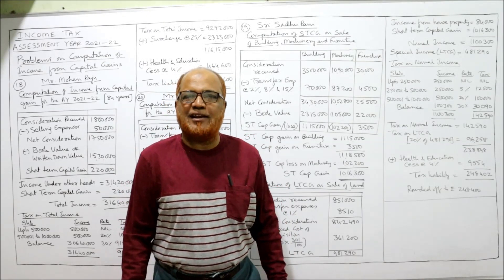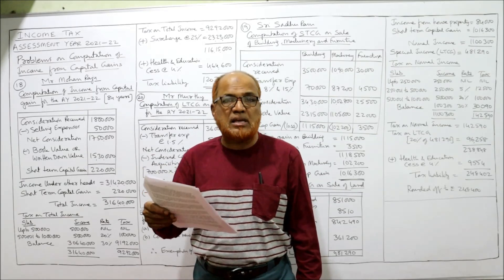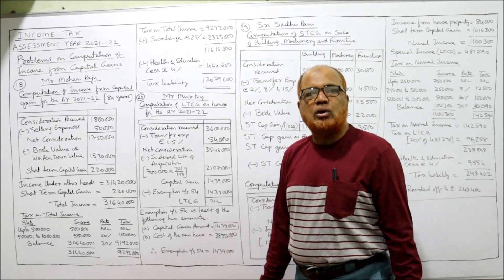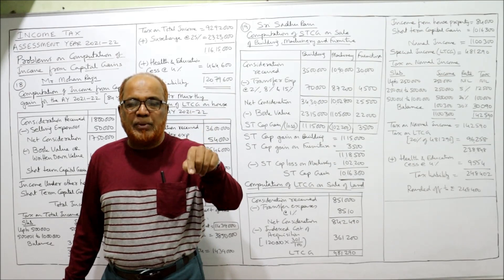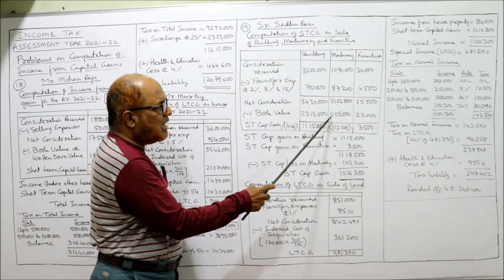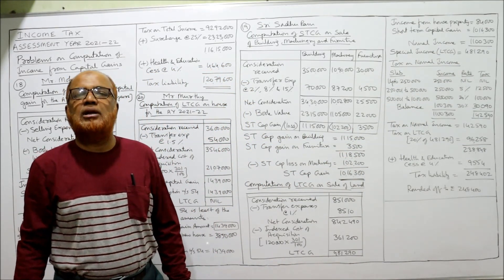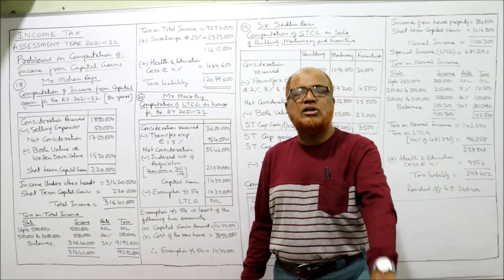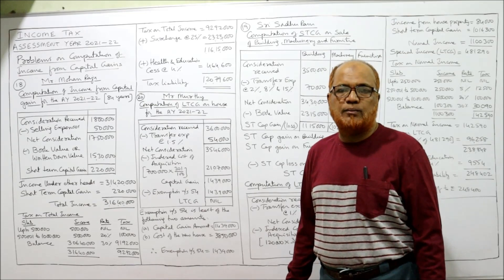Income Tax II AY : 2021-22 II Income from Capital Gain II Problems II Part 8 II Hasham Ali Khan